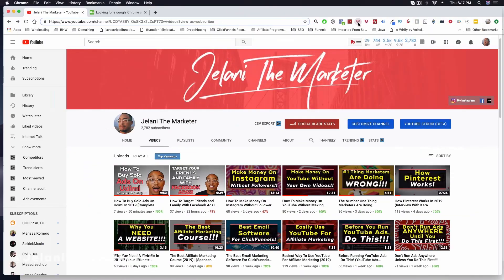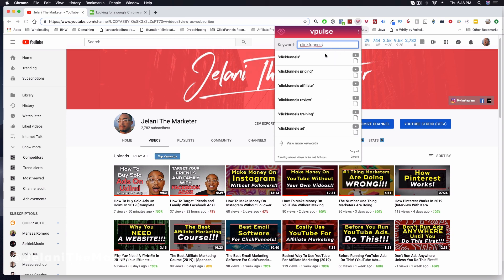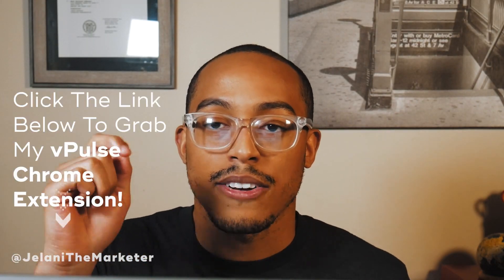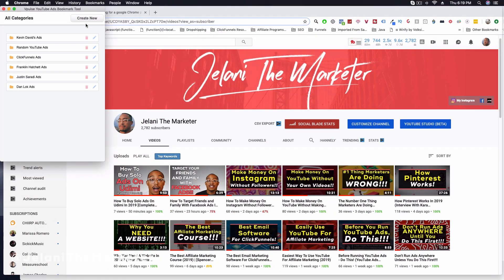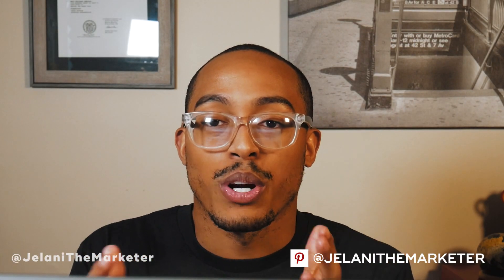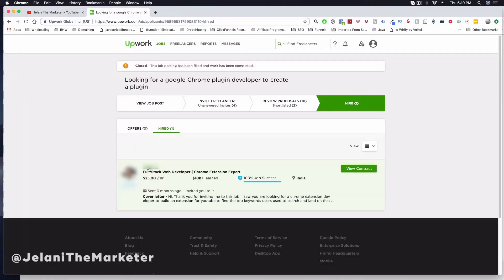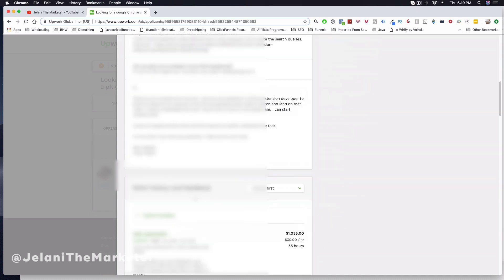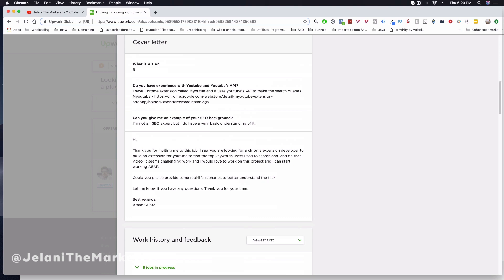How I Built A Chrome App With No Coding Experience In 2019 | [How To Build A Chrome Extension 2019]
Wanting To Learn How I Built A Chrome Extention With No Coding Experience In 2019?  Watch This Entire Video, And Then Get Access To The Masterclass

When it comes to creating value and getting work done effeciently, nothing beats having your own chrome extension.

Building a chrome extension without any experience really isn't that hard.  In fact, you can learn how I had two custom chrome extensions built by watching this whole video, and then use the link above to get access to the masterclass!

After graduating from college, JelaniTheMarketer was lost. He had a strong desire to do something BIG, but after a failed mentally abusive relationship and depression that seemed like it would last forever, he almost gave up. After daily talks with his friends and family, JelaniTheMarketer finally tried something new and exciting…Internet Marketing. He quit his 9-5 after finding success with Dropshipping.

He felt a new sense of life, making money online and feeling unstoppable…However, after spending thousands of dollars on clothes and vacations, he ran out of money…Instead of investing the money he made from his new found wealth, he irresponsibly spent the money on things that didn’t make him money…

This is where he realized that if he wanted to actually make this “Internet thing” work, he had to make wise decisions.

JelaniTheMarketer needed money and he needed money fast so he started working at ClickFunnels. He worked his way up to the VIP Support team helping high-level clients like Grant Cardone, Peng Joon, Dan Lok, and many many others.

While working at ClickFunnels he was able to understand how people are REALLY making money online by selling things through sales funnels. After working for Russell Brunson and helping High-Level Clients, JelaniTheMarketer now owns a six-figure business helping people from all over the world.

This Video Is About How I BUilt A Chrome App With No Coding Experience (How To Build A Chrome Extension Without Coding In 2019)